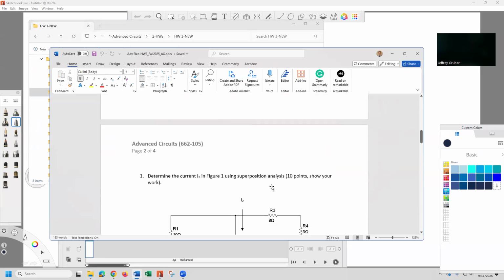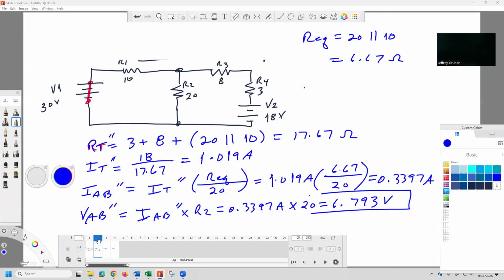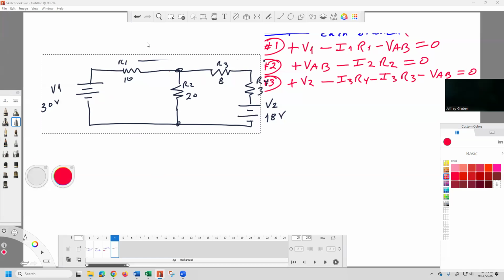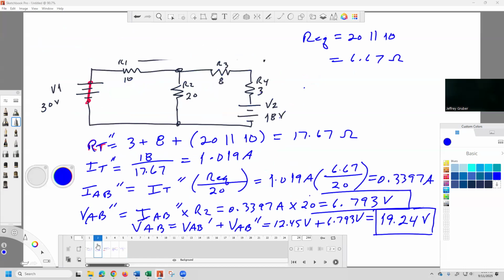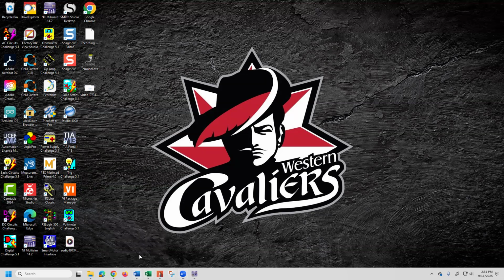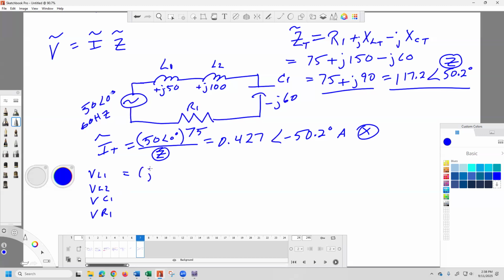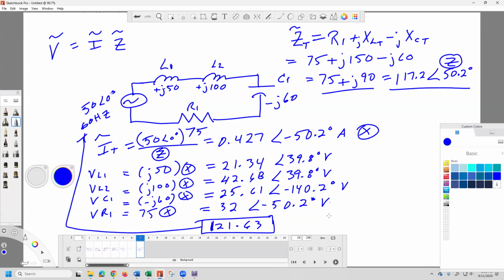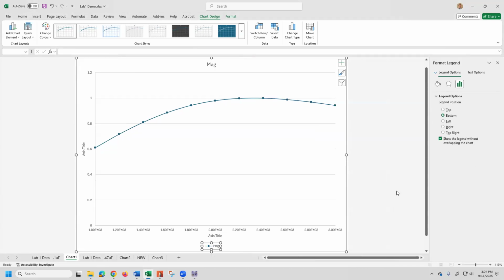Adv Ckts Lecture #8/9: Advanced Methods - Nodal Analysis - DC